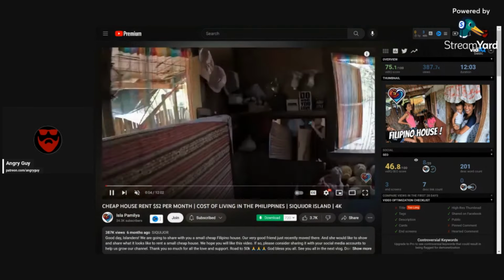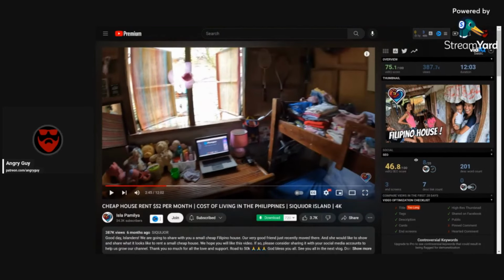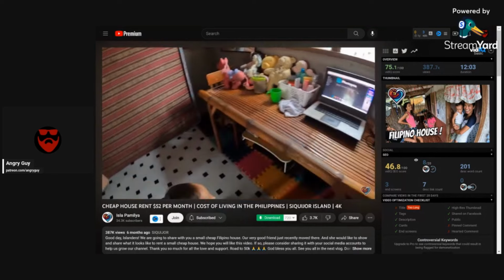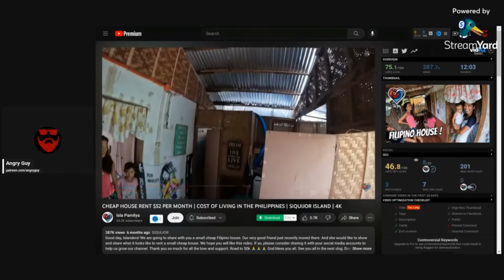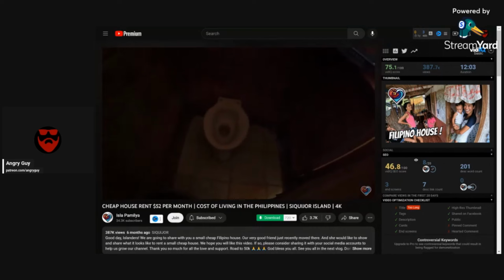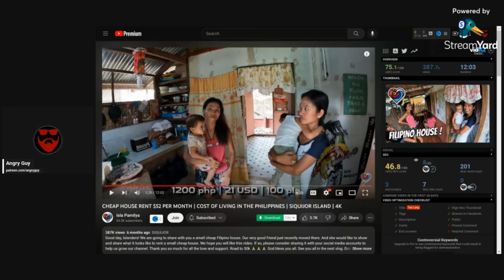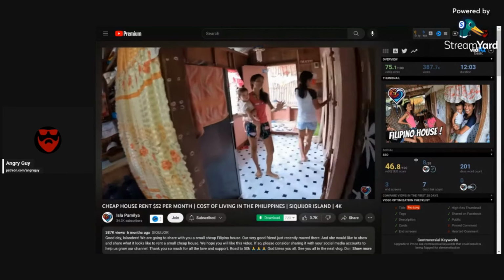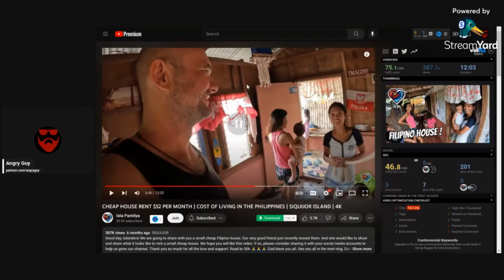Men have Abandoned Society and Have No Regrets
Discover the profound reasons why men are increasingly choosing to step away from societal expectations and norms, without any regrets. This video delves into the cultural, economic, and personal factors that have led to a significant shift in male behavior and attitudes towards society. Through interviews, expert insights, and personal stories, we explore the consequences of this trend for individuals and society at large. Join us as we uncover the truth behind men's growing disengagement from societal roles and the search for personal fulfillment beyond traditional paths.

All Video Request Require A minimum contribution via PayPal of $50, anything less and it will be treated as a non video request contribution. Please include your topic request with your contribution via PayPal, or email me directly via the email address found on my about page, with your topic request after you've made your contribution via PayPal.

The Passport Bro movement is a trend of men who travel the world with nothing but a passport and a desire for adventure. They seek out countries where they are valued and respected, such as Brazil, Colombia, Thailand, and more. This lifestyle offers them an escape from the problems and pressures of their home countries, and a chance to experience different cultures and beautiful women who share their values. We will explore the benefits and challenges of being a Passport Bro, and how this movement is changing the lives of men and women around the world. Discover how you can become part of this exciting lifestyle!

• 1) This video has no negative impact on the original works
• 2) This video is also for teaching and inspirational purposes.
• 3) It is transformative in nature.